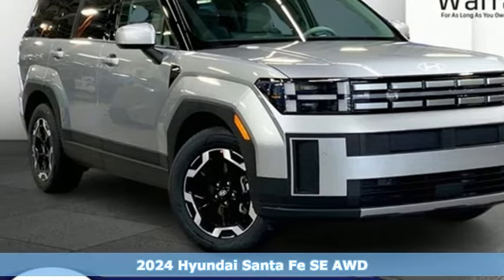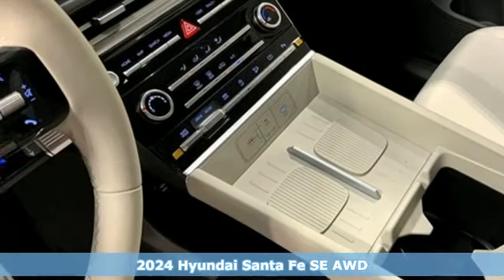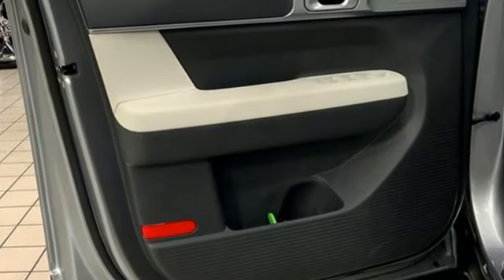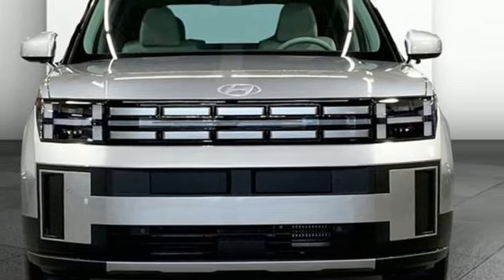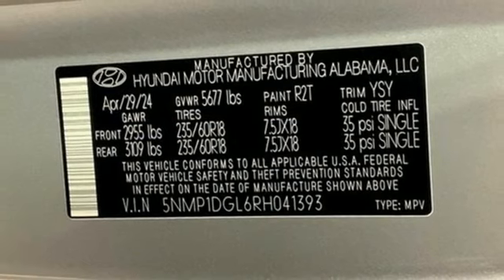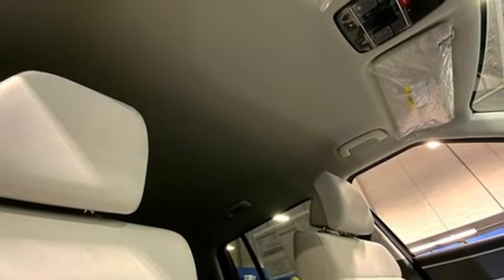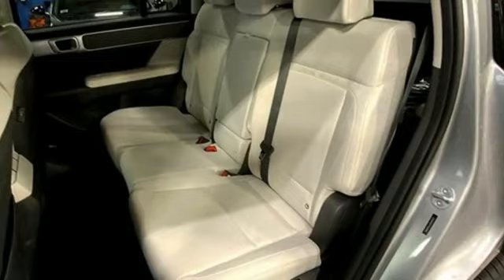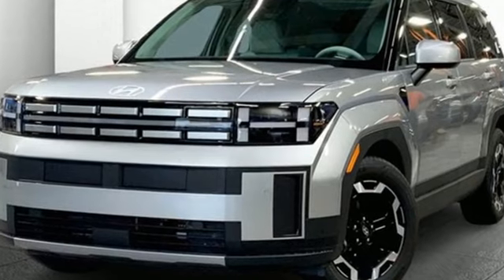New 2024 Hyundai Santa Fe Capitol Heights MD Washington-DC, MD FRH041393 - SOLD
Year: 2024
Make: Hyundai
Model: Santa Fe
Trim: SE
Engine: 4 2.5 L
Transmission: Automatic
Color: Shimmering Silver
Interior: Gray
Stock #: FRH041393
VIN: 5NMP1DGL6RH041393
*Vehicle Details*Discover the exceptional 2024 Hyundai Santa Fe SE with AWD at our dealership. This versatile SUV is equipped with a powerful L4, 2.5L engine, ensuring a smooth and efficient driving experience. Perfect for families and adventurers alike, the Santa Fe SE offers advanced safety and technology features that elevate your driving experience. The Back-Up Camera and Rear Parking Sensors provide peace of mind and added safety when navigating tight spaces and busy parking lots. Inside, the spacious cabin is designed for comfort and convenience, making every journey enjoyable. The Santa Fe SE's AWD system ensures stability and control in various driving conditions, from city streets to off-road adventures. Visit our dealership today to explore the 2024 Hyundai Santa Fe SE with AWD and experience firsthand the blend of performance, technology, and safety that sets this SUV apart. Take a test drive and discover why the Hyundai Santa Fe SE is the perfect choice for your next vehicle. Don't miss out on this opportunity to own a top-tier SUV designed for modern life.*Packages*Option Group 01. Carpeted Floor Mats. Cargo Net. First Aid Kit. **Equipment listed is based on original vehicle build and subject to change. Please confirm the accuracy of the included equipment by calling the dealer prior to purchase.***Additional Information*We make every effort to provide accurate information but please verify options and price with management before purchasing. All vehicles are subject to prior sale. All prices are special internet prices only. All financing is subject to approved credit. Prices exclude dealer installed options, tax, tags, registration fees and processing fee of $499 (Not required by law). Published price subject to change without notice to correct errors and omissions or in the event of inventory fluctuations. Vehicle offers/prices & internet price quotes valid for 48 hours from initial posting date, subject to change by dealer/manufacturer without notice. All available manufacturer rebates and incentives are included in the internet price. Some manufacturer rebates may not be compatible with special manufacturer finance offers. Manufacturer rebates and incentives are valid during a time period set by the manufacturer and are subject to change without notice. Additional manufacturer rebates and incentives may apply to those who qualify and may lower the sale price. Buyers may not qualify for every incentive and rebate. Dealer installed options are additional. Stock photo colors, options and trim levels may vary. Not responsible for typographical errors. Published price subject to change without notice to correct errors and omissions or in the event of inventory fluctuations. Vehicles may be in transit to dealer. Vehicle photos may not match exact vehicle. Please call to confirm availability status. NHTSA Government 5-Star Safety Ratings are part of the U.S. Department of Transportationa€TMs New Car Assessment Program Model tested with standard side airbags (SAB). **Based on model year EPA mileage ratings. Use for comparison purposes only. Your mileage will vary depending on driving conditions, how you drive and maintain your vehicle, battery pack age/condition, and other factors

Address:
1770 Ritchie Station Court